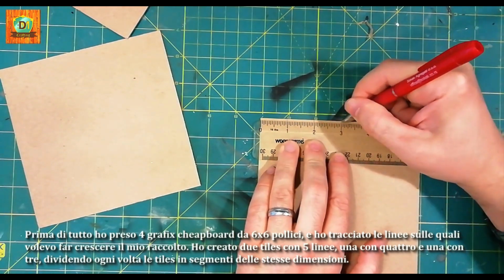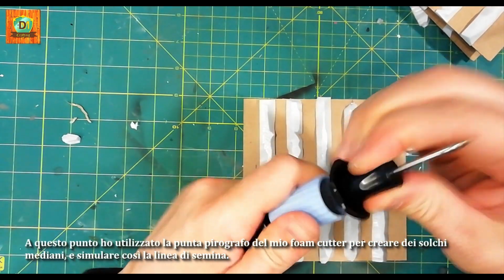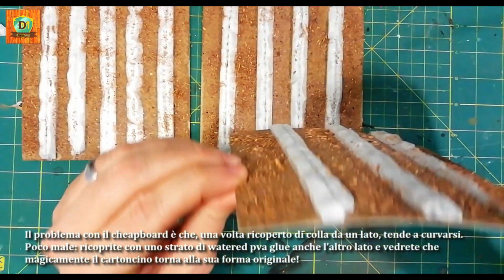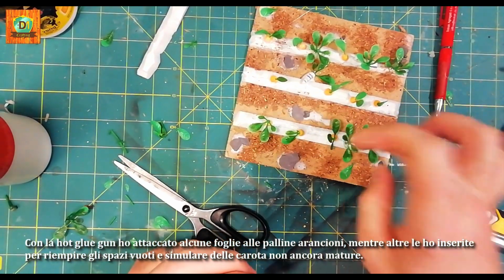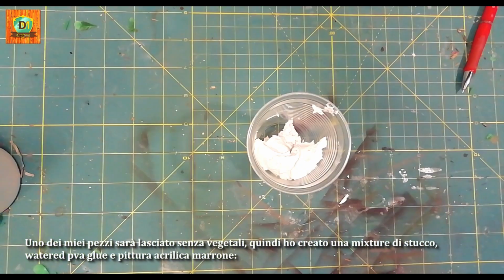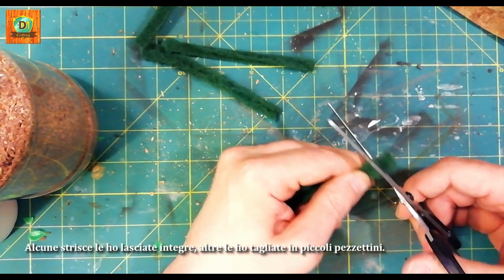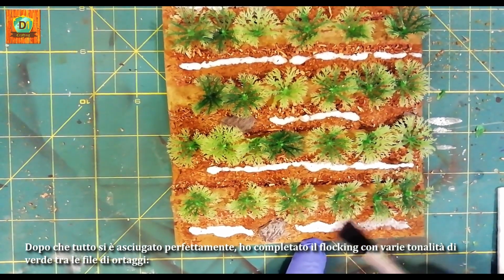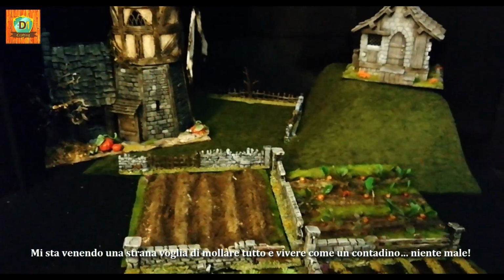Crafting Crops!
Foam Sheets
Medieval Colors Set
Grafix chipboard
Black Primer
Airbrush Thinner
Airbrush Assorted Colors
Hot wire foam cutter
Hot glue gun
Exacto knife
Tacky Glue
Mod Podge
Air dry clay
Sculpting tools
Industrial Accessories
Foam Sheets
Westcott Ruler
Vallejo Medieval Colors Set
Grafix chipboard sheets
Vallejo Black Primer
Airbrush Thinner
Airbrush Assorted Colors
Hot glue gun
Exacto knife
Tacky Glue
Mod Podge
Industrial Accessories
Cappello Umbrella Corp.
Silicone Liquido
Fogli di gomma
Resina epossidica trasparente
Set di colori medievali
Cartoncino Grafix
Colori assortiti per aerografo
Filo a caldo
Proxxon (figata!)
Pistola per la colla a caldo
Il mio taglierino
Tacky Glue
Mod Podge
Attrezzi per scolpire
Tubi Colorati
Resident Evil Baseballmütze
Abform Silikon
EVA Schaumblätter
Westcott Lineal
Epoxid Gießharz
Vallejo Mittelalter Farbset
Buchbinderpappe (Chipboard)
Airbruch Komplettset "Gocheer 100"
Vallejo Black Primer
Vallejo Airbrush Thinner
Vallejo Model Air Set
Proxxon Thermocut
Grasbüschel (Tufts)
Tacky Glue
Ponal Express
Mod Podge
Lufttrocknende Modelliermasse
Set 8 Stück Thermowickler
Star Saga – Elemente Schläuchen – Zubehör Industrie

Pipe Bricks
Foam Cutter, 3 in1
Hot Glue Gun
Paint Set for Air Brush
Tacky Glue
Mod Podge
Airbrush Thinner
Grafix Chipboard
Plastic Canvas